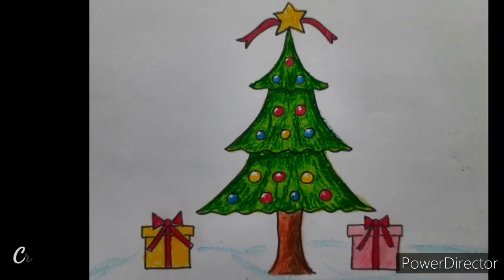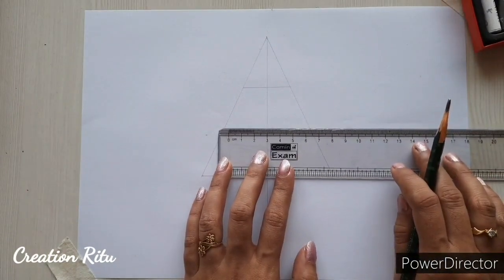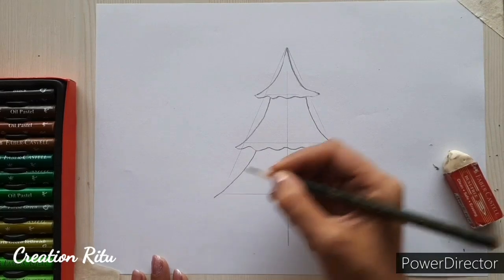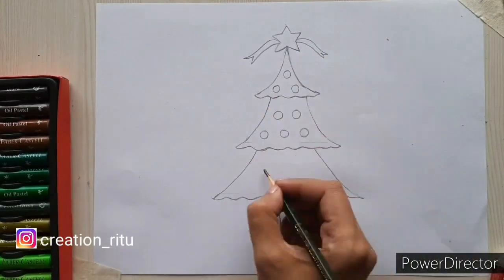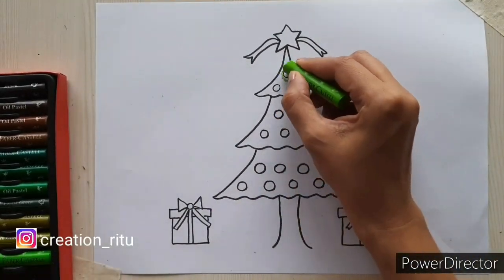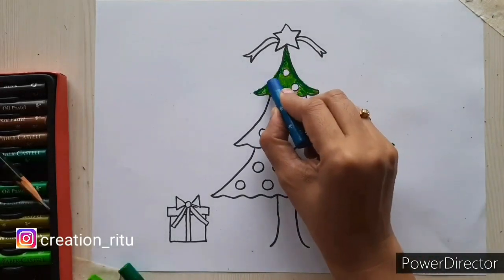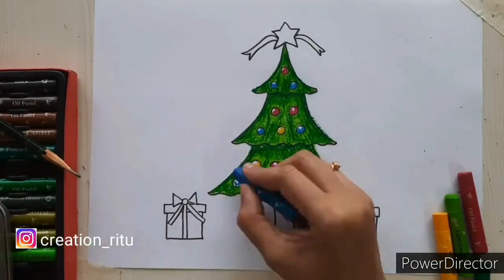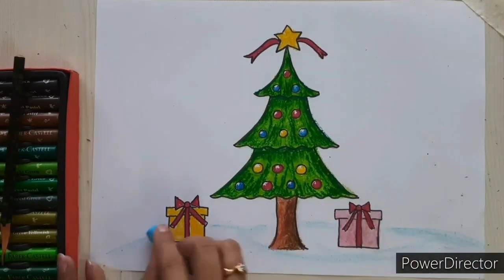How to draw a Christmas Tree /Christmas tree easy drawing tutorial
Thanks